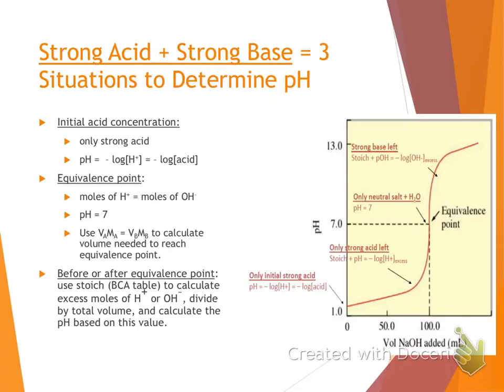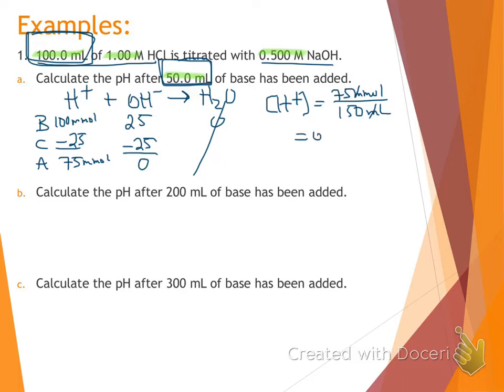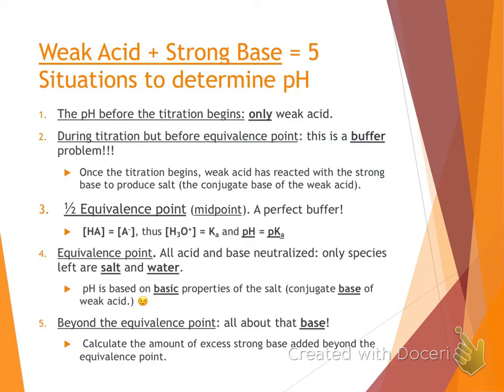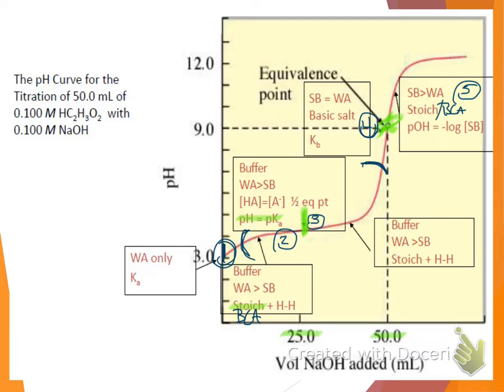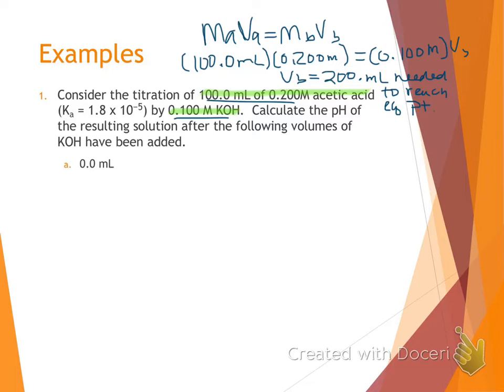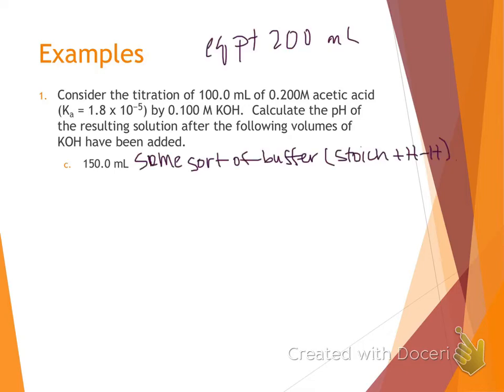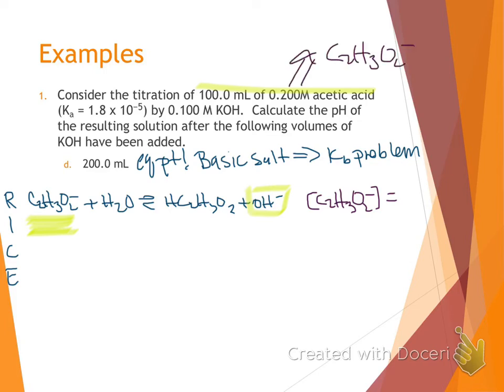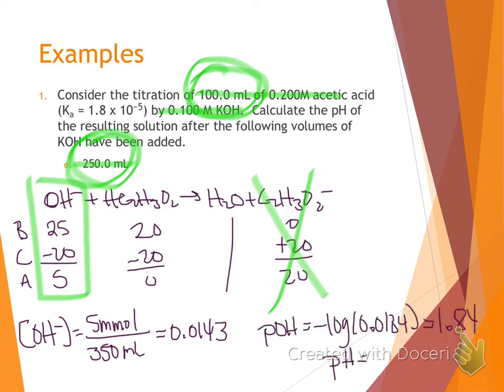AP Unit 8 Part 3 Titration Calculations